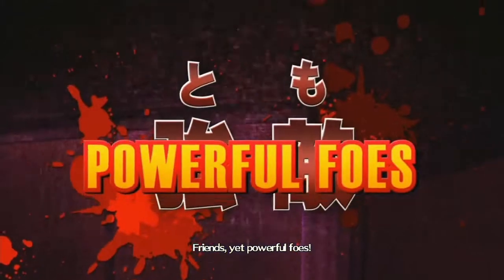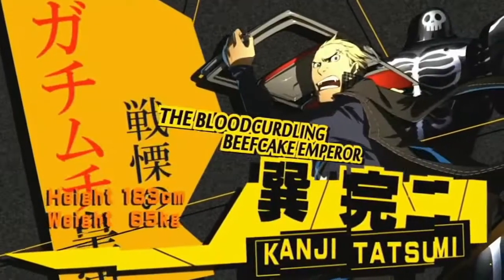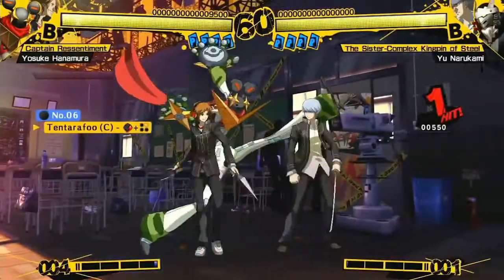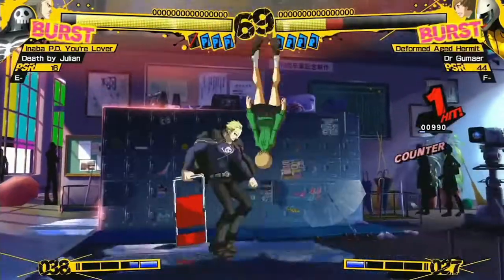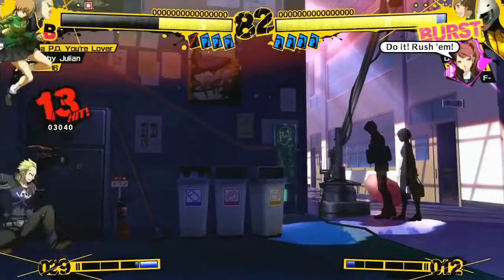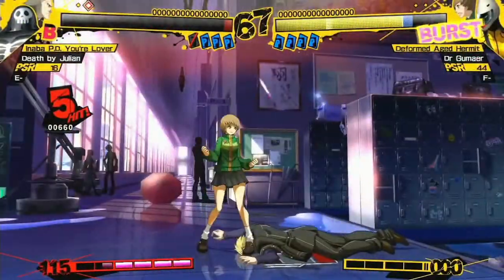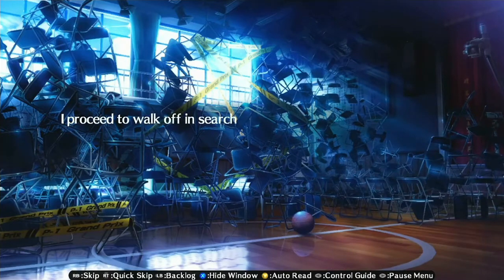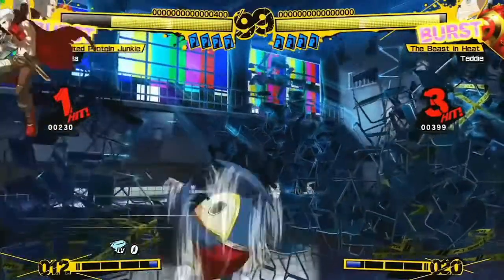Persona 4 Arena [360,PS3] Review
Sunflower and Doc review Persona 4 Arena, by Atlus.